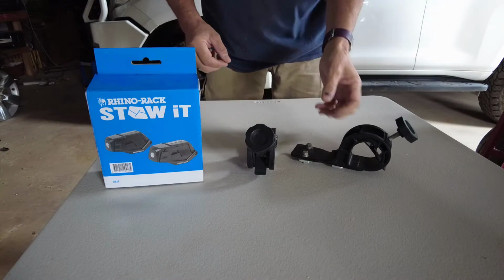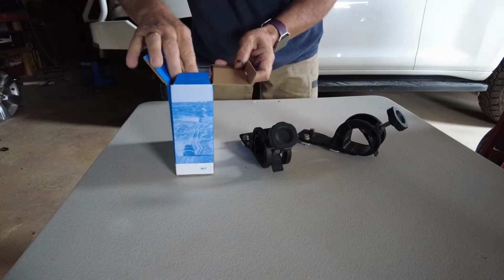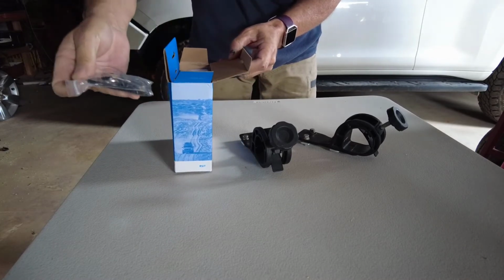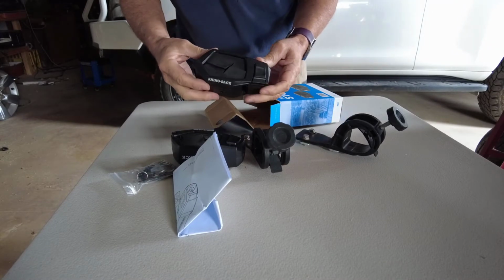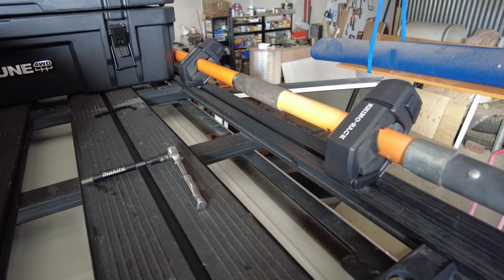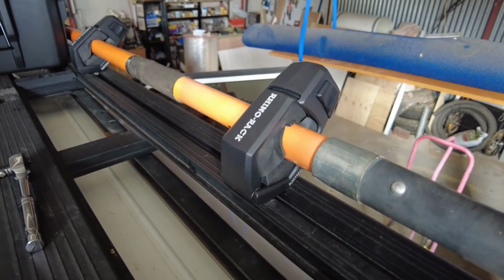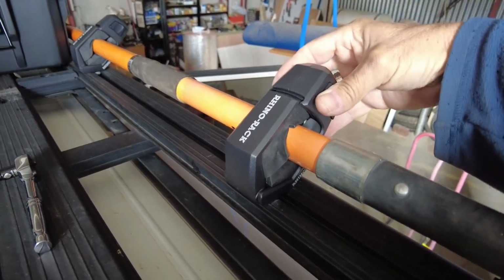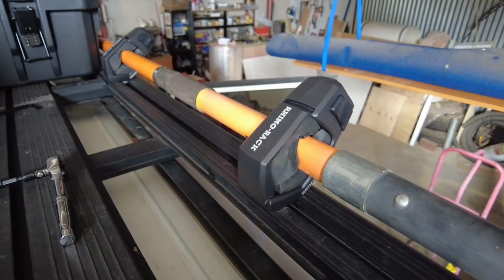Rhino-Rack Stow it unboxing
I open the box and show the Stow It kit and then show it fitted on my Rhino-Rack.